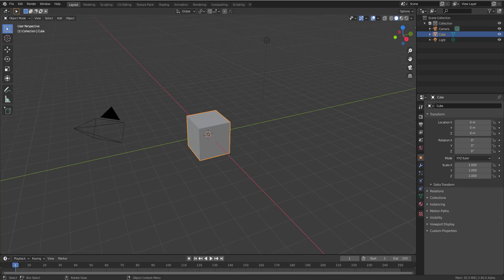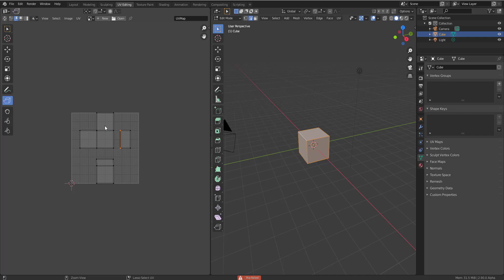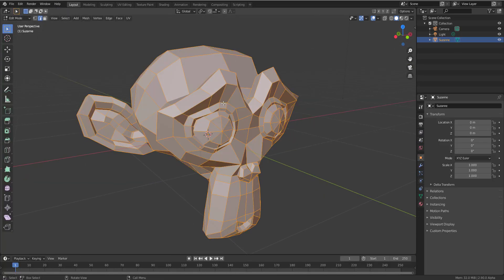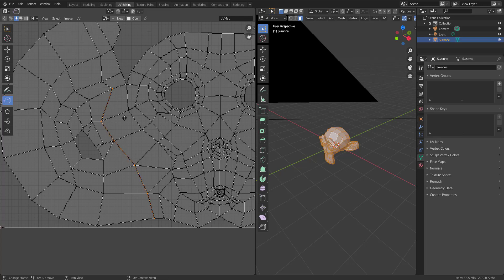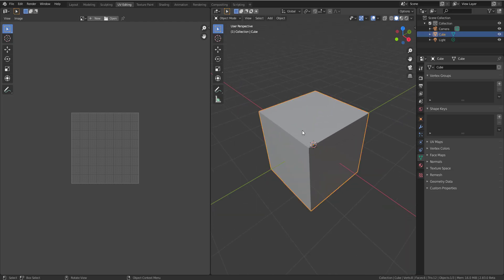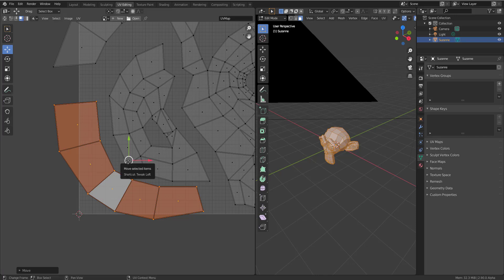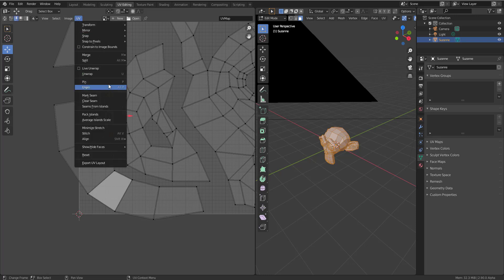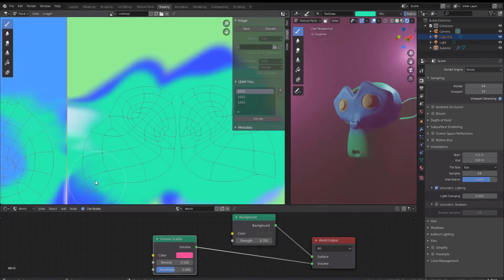BLENDER 2.9x - NEW UV EDITOR FEATURES!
With blender 2.9 in the works today we explore some interesting new features that are now available with the most recent build of blender 2.9